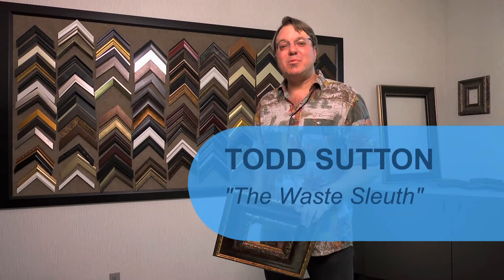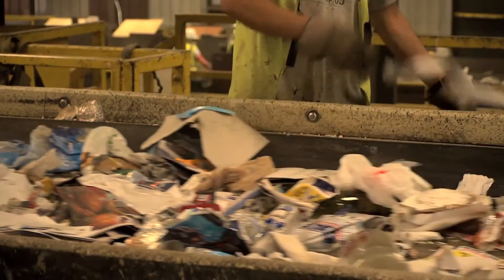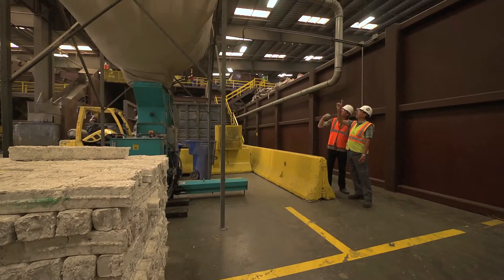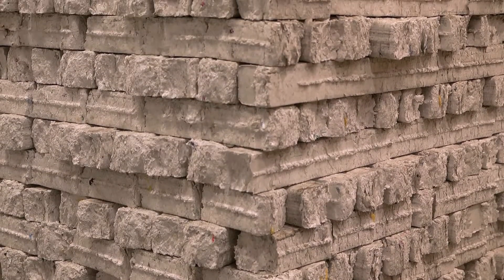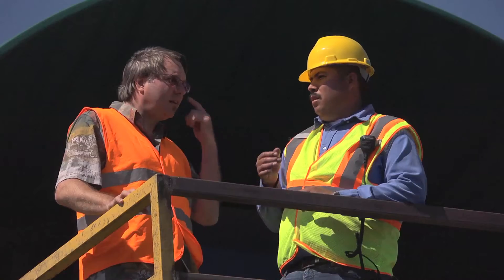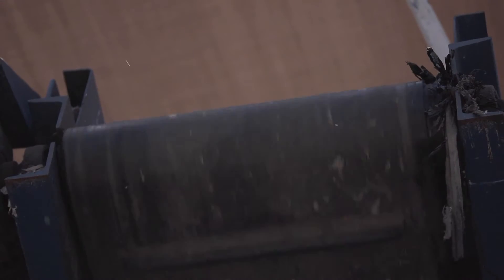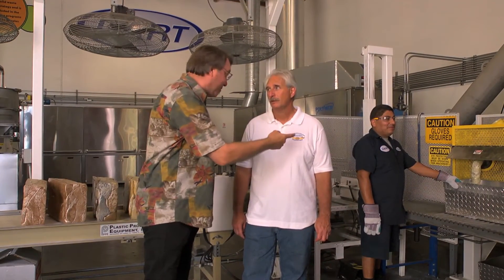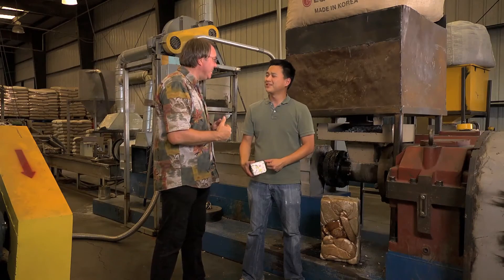Foam Recycling With The Waste Sleuth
Watch as Todd Sutton investigates how the polystyrene recycling process works, from foam cup to a brand new picture frame made from recycled materials.